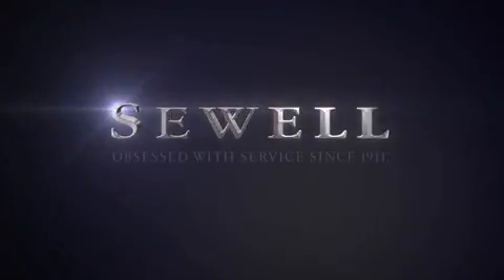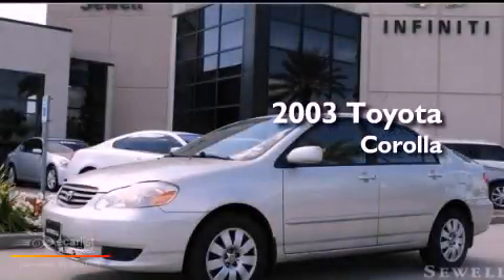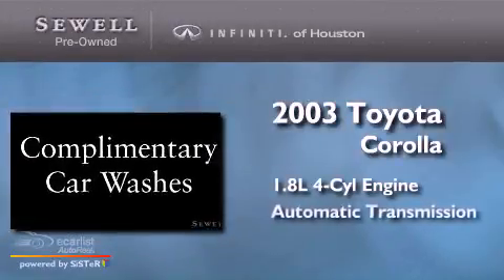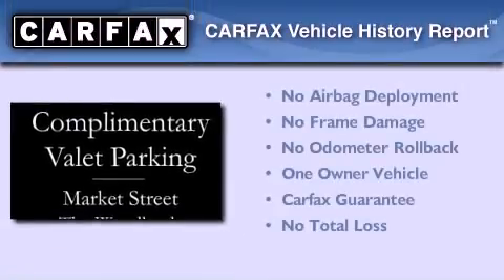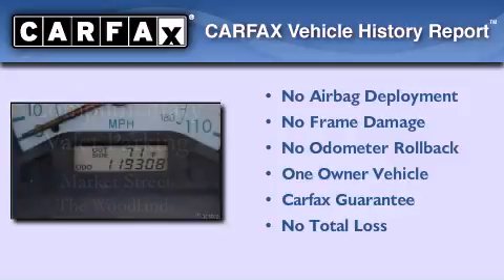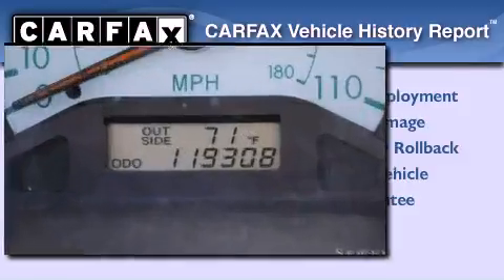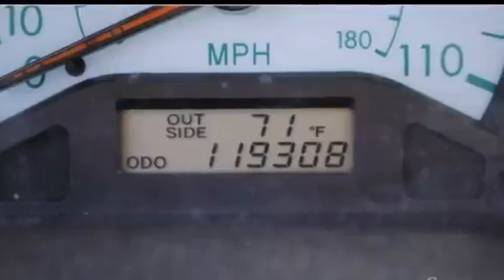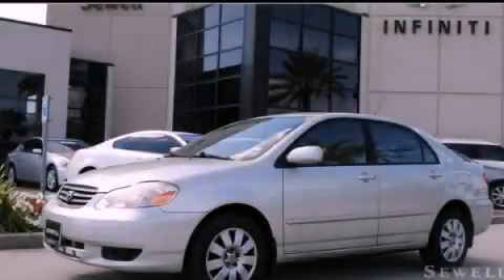Preowned 2003 Toyota Corolla Houston TX 77090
Year : 2003
 Make : Toyota
 Model : Corolla
 Engine : 1.8L twin-cam EFI 16-valve 4-cyl engine
 Trans . : Automatic
 Exterior : Tan
 Miles : 119,307
 Interior : Tan
 Stock : 32012390